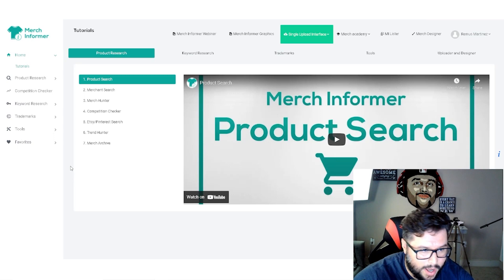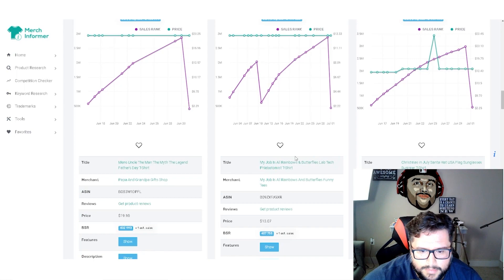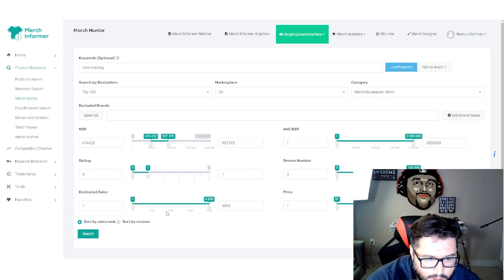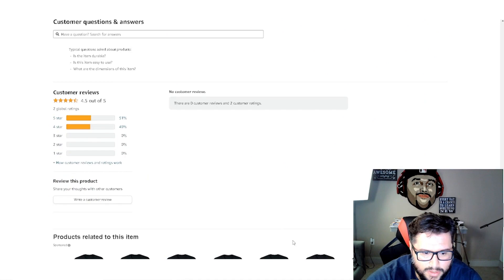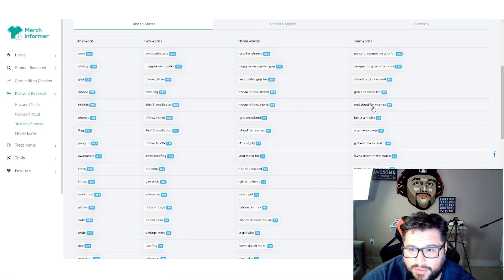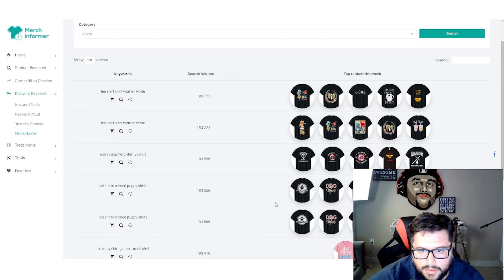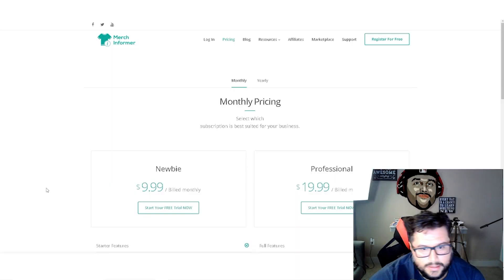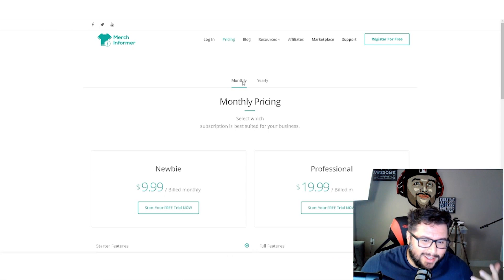The 3 Step Process To Be Profitable With Merch Informer Niche Research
Looking to start a merch business but don't know where to start? Merch Informer is the ultimate tool for finding profitable niches! We use data-driven analysis to give you the most accurate information possible so that you can make money with your merch business.

Merch Informer is the #1 Merch research tool. It helps you find profitable niches, designs, and keywords for your Merch by Amazon business. You can also use it to spy on your competition and see what's selling well. today!

Here, I use my skills and previous experience to teach others how to make easy cash on the side through my channel.
  I'm RJ Martinez, and I love helping others make money. As an online seller for over 10 years, I enjoy sharing what I have learned with others.My Print On Demand business has generated over $300,000 in profit in just the last 5 years. This is just the beginning!

We Provide these awesome stuffs, check them out here:
💰Merch By Amazon Course: